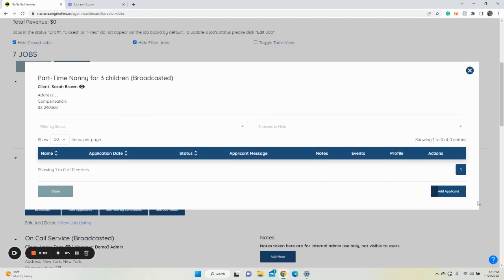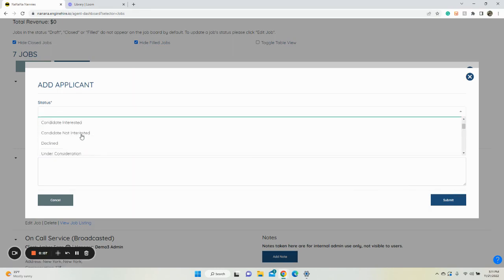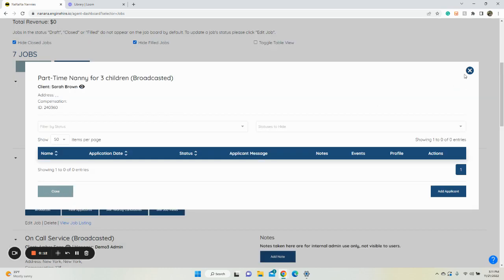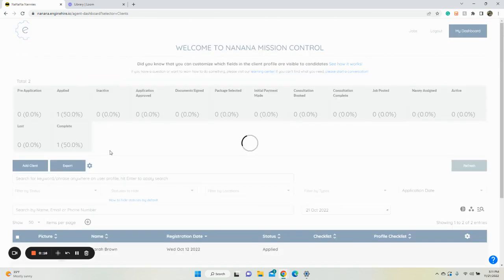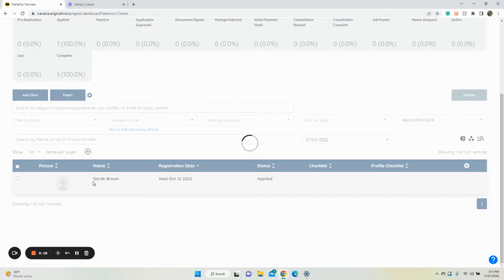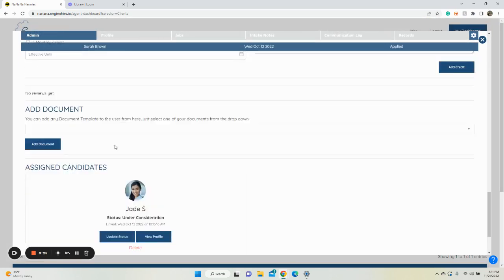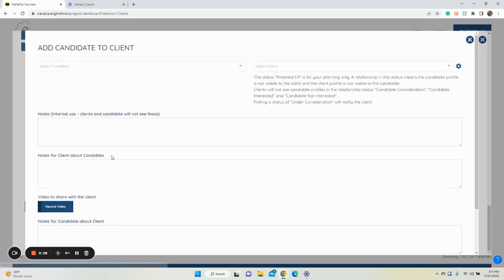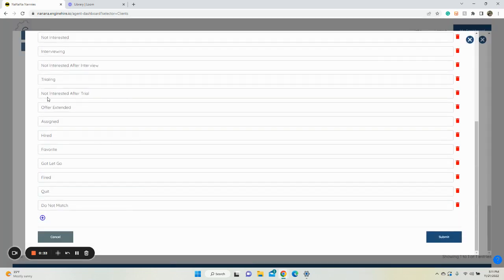*How to edit the placement candidate application statuses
This will help you modify the status based on your process and company verbiage. Statuses are very important since this will help you know at what stage of the process your client or candidate is in.